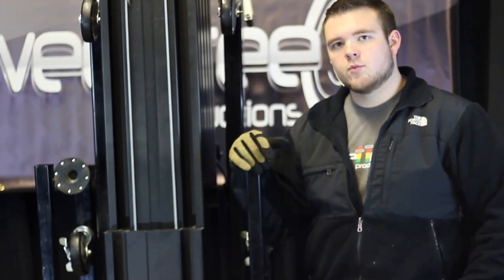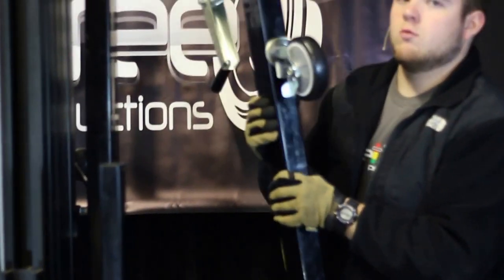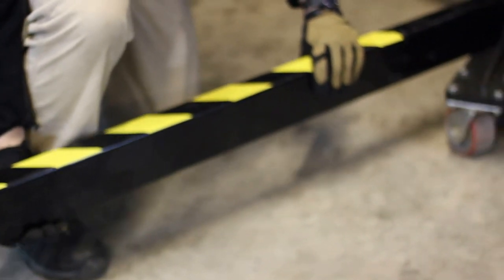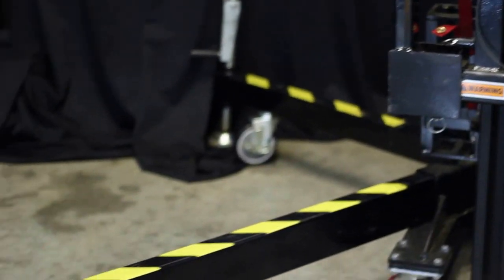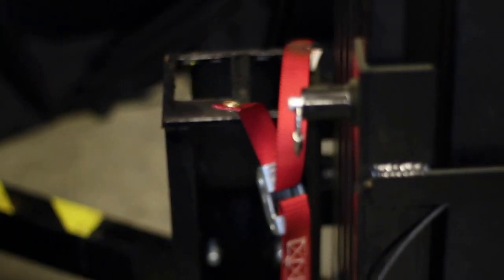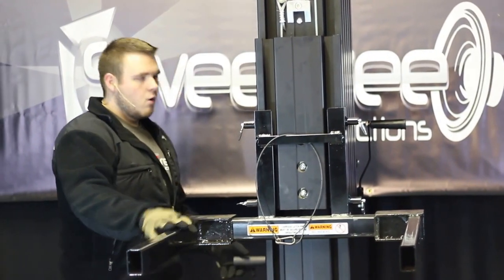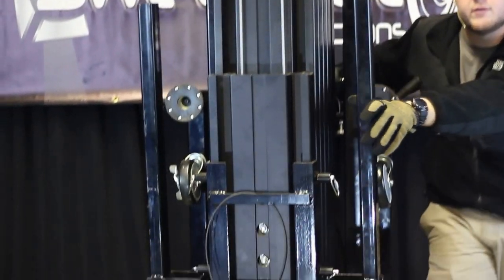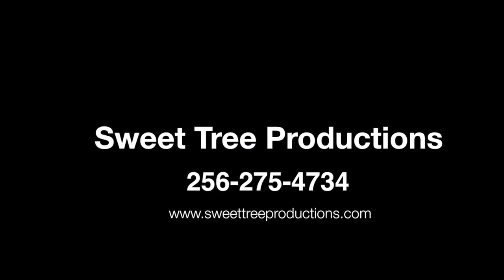Sumner 25' Eventer Crank Lift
This is a description on how to setup and properly use our Sumner 25' crank lift.